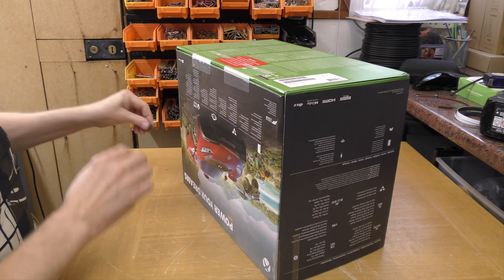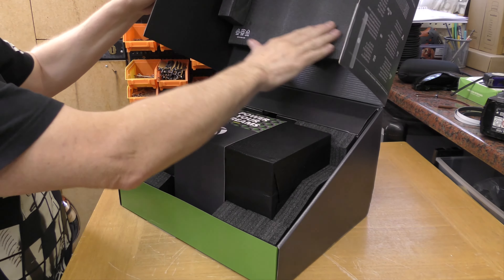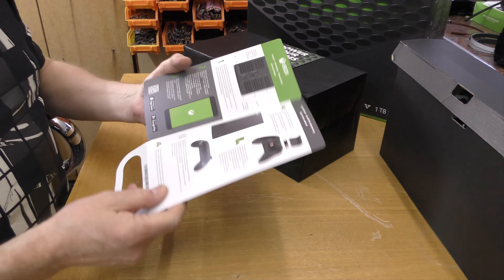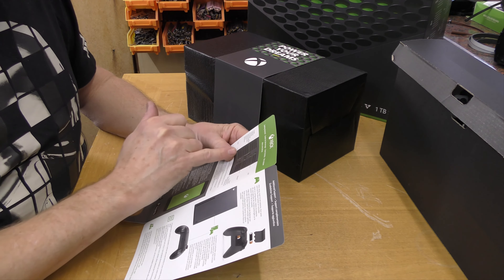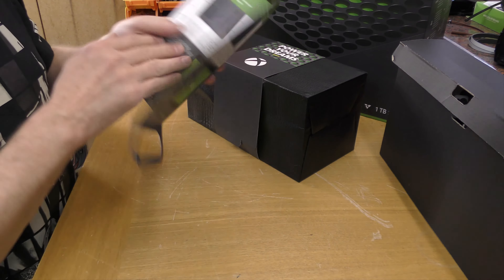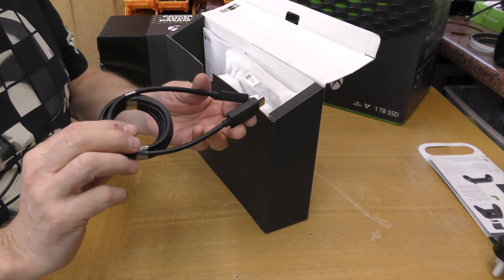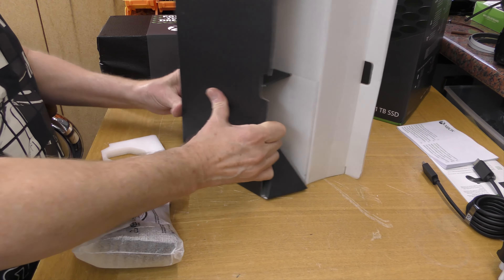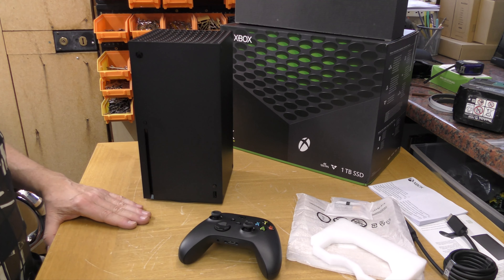XBox Series X Un-boxing. New Flight Simulator Set Up.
Weight and build quality looks impressive.
Massive cooling fan might be a bit of a dust collection point.
This is the first part of a new flight simulator set up.
Microsoft Flight Simulator looked pretty good on the XBox X Series.

I am hoping this will allow me to carry on flying after selling me XPlane setup nearly a year ago.